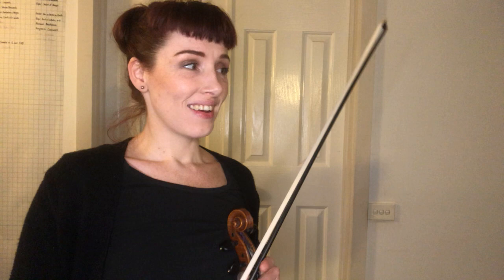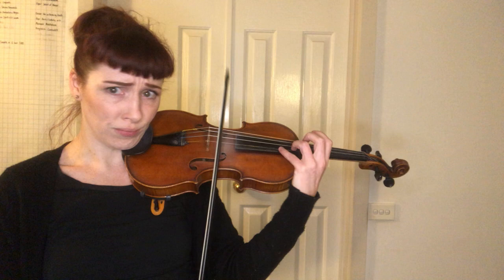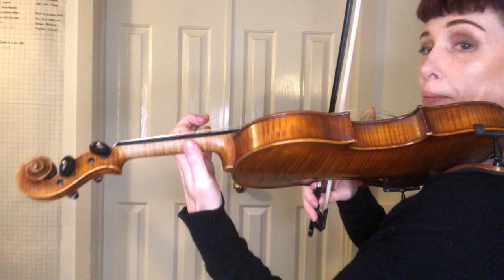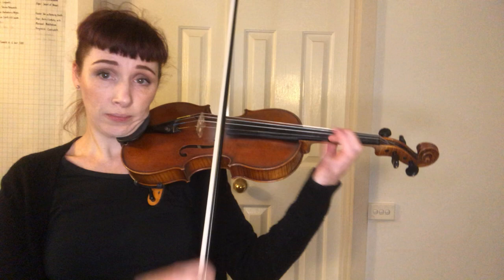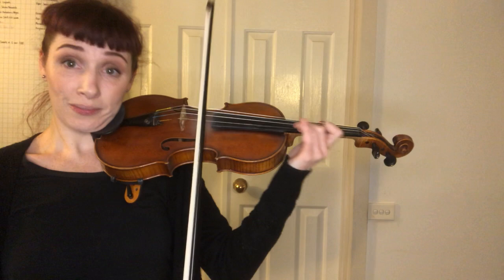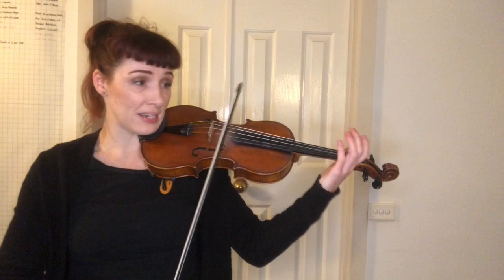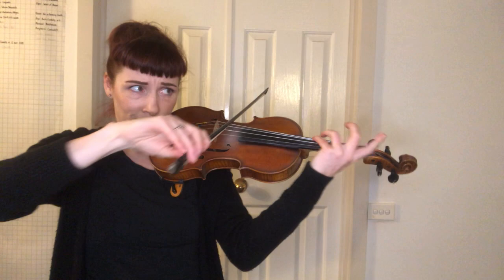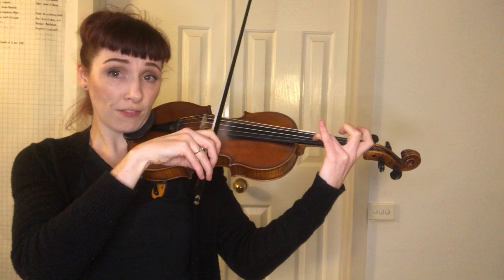Suzuki Violin Book 5 no.4 Country Dance slow practice and preparation- shifting, harmonic, bowing